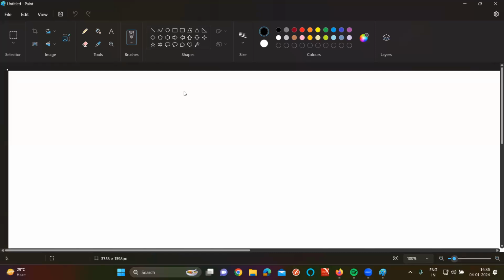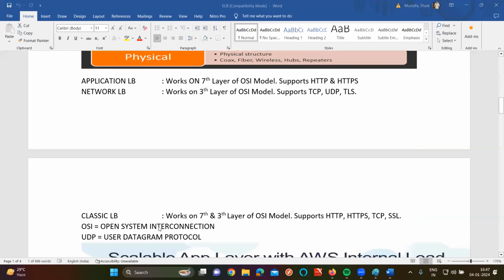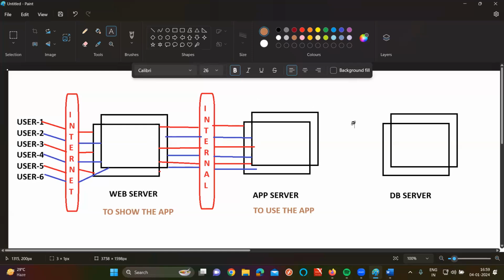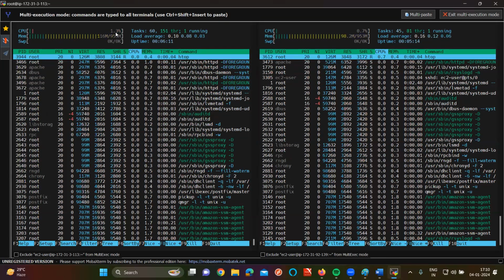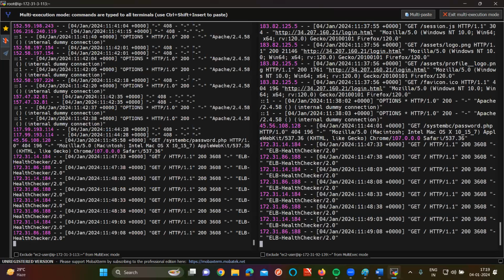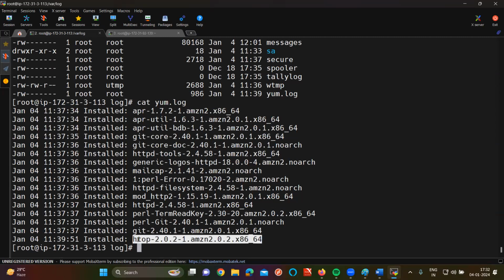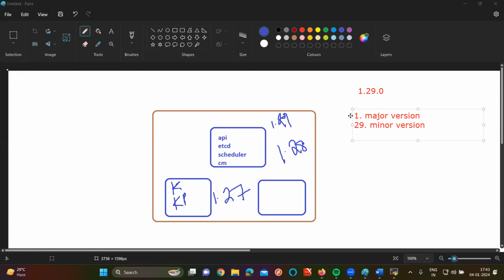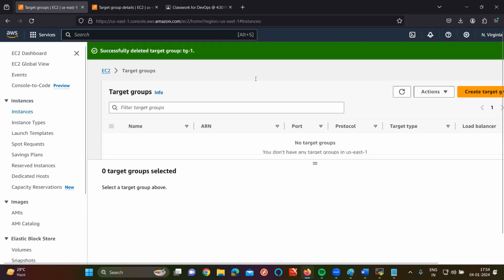DEVOPS CLASS 34 AWS